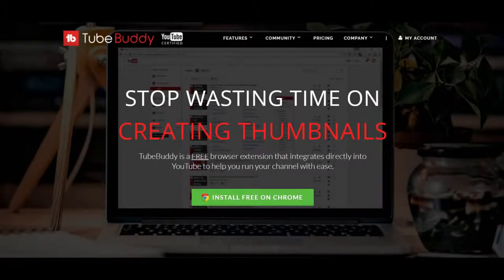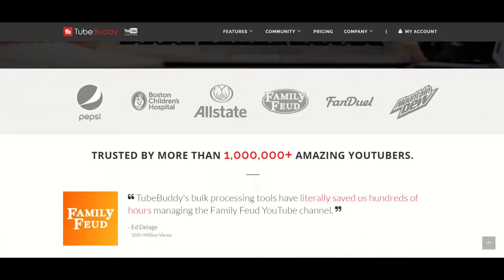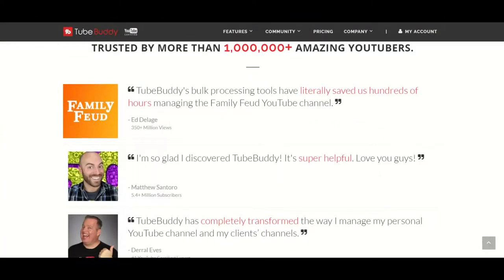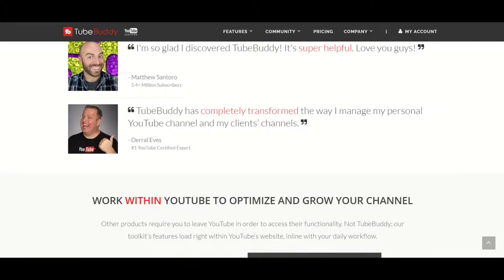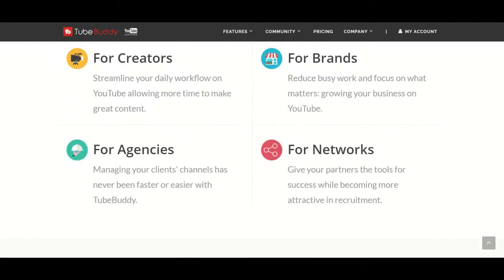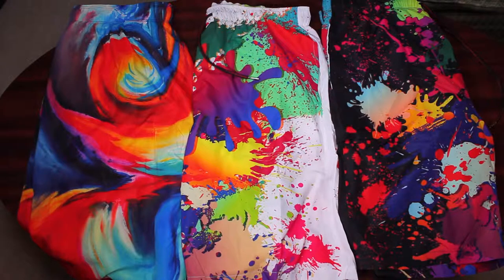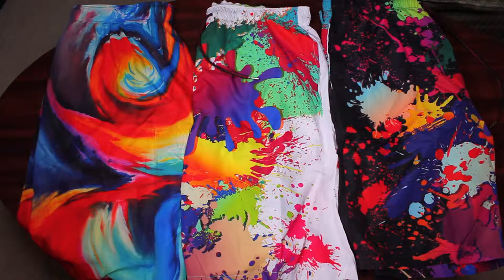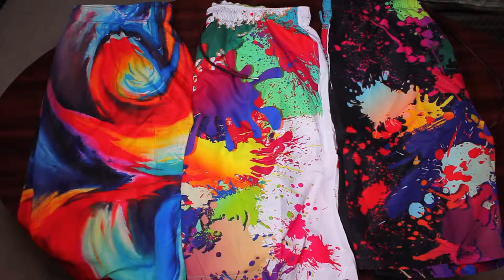Review Under 2: Asylvain’s Mens 3D Print Swimming trunks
This is a review for Asylvain Mens 3D Print Deisgn Quick Dry Board Shorts Swimming Trunk with Mesh Lining About Knee.